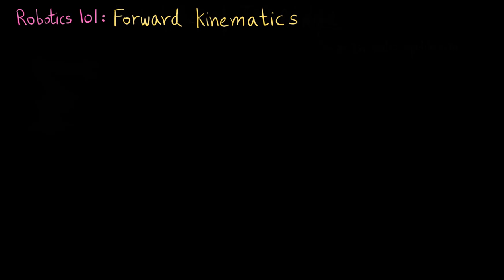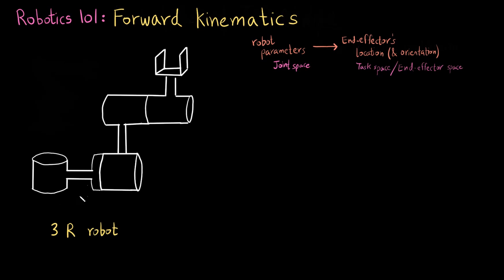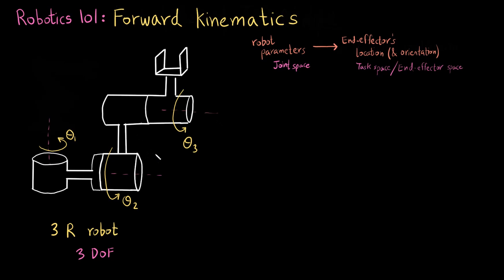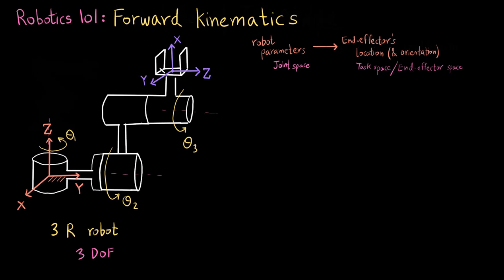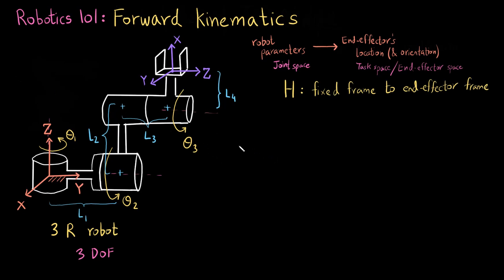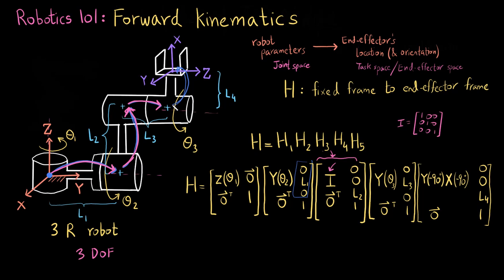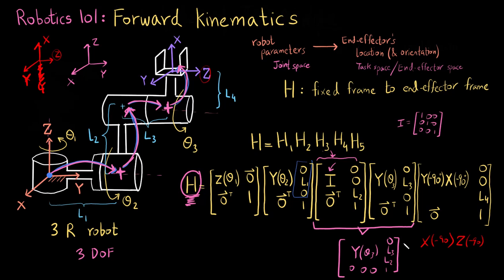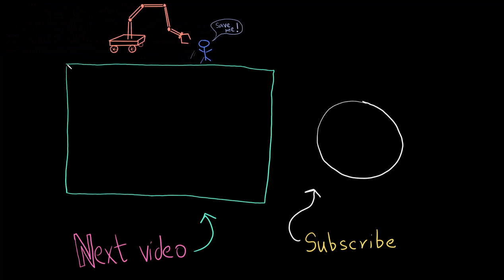Solving Forward Kinematics of Industrial Robot | Robotics 201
We do another example of the forward kinematics of an industrial robot in this video. The robot that we have is a 3-degree-of-freedom 3R robot with a robotic hand (gripper) that is commonly used for pick and place operations.

A quick recap: Forward kinematics involves finding the location and orientation of the end-effector (gripper) of the robot given the joint angles which are called robot parameters.

How to do it: We make use of homogenous transforms which takes the fixed frame (normally attached to the base of the robot) to the end-effector of the robot. This homogenous transformation matrix is a 4 x 4 matrix that tell us both the position and orientation.

❓ Do you have trouble understanding or find this concept difficult?

This video is part of the Robotics 201 tutorial series which covers kinematics and modeling of 3D robots.

Here's what we will cover in this video series:
1. Co-ordinate Transformation for 3D robots
2. Homogeneous Transformations for 3D robots
3. Forward Kinematics
4. Inverse Kinematics
5. Robotic wrists (end-effector)
6. End-effector Velocities and Jacobians
7. Singularities of robots
8. Gimbal Locks
9. Forces & Torques

👉If you haven't seen the Robotics 101 playlist first, I recommend you start there. It covers all of these concepts for 2D robots and this Robotics 201 playlist talks about the same concepts for 3D robots.